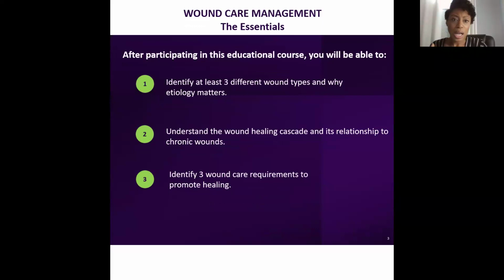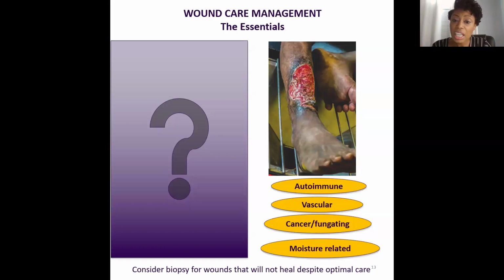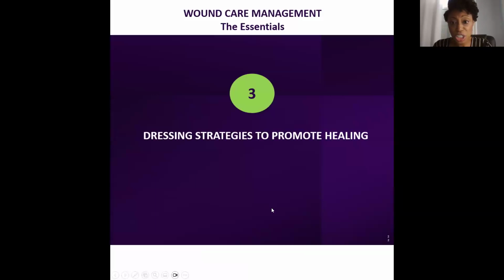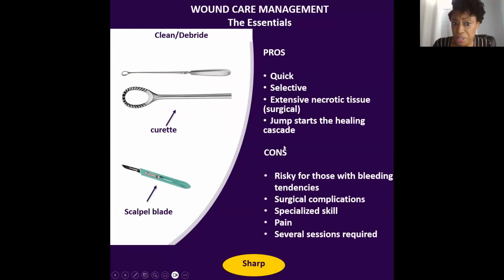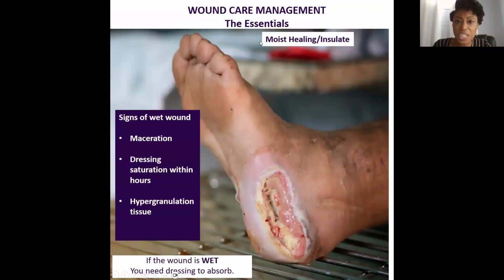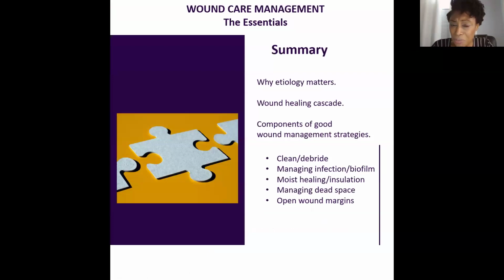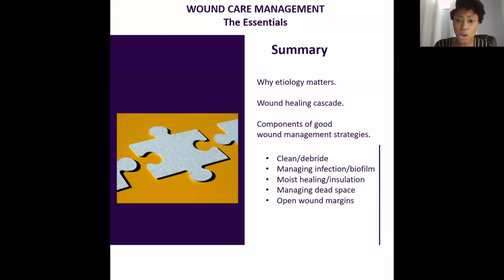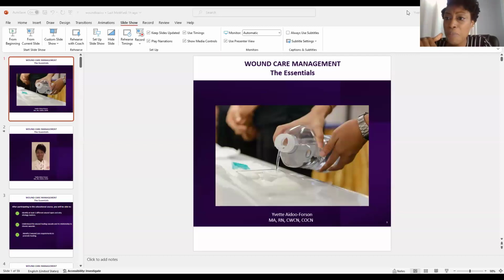Wound Management Webinar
Yvette Aidoo-Forson is a Board-certified Wound Ostomy Nurse and has been practicing for over 15 years. She obtained her Bachelor of Science in Nursing with distinction from Pace University and has her Master’s degree in Public Policy from SUNY Stony Brook. Yvette enjoys clinical education and has worked as an independent nurse consultant, writing courses about wound and ostomy care for digital learning platforms. She is also most passionate about mentoring nurses and has done so throughout her career.